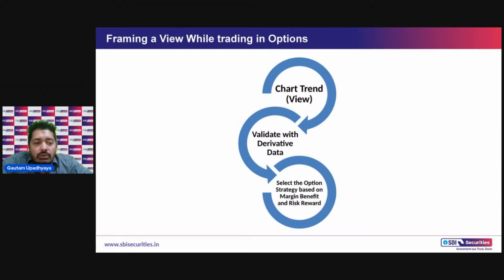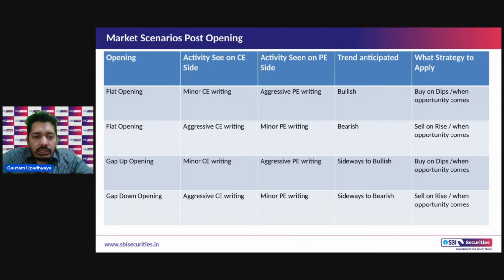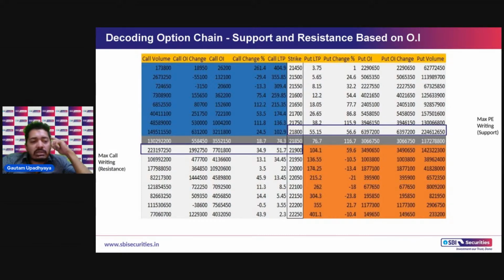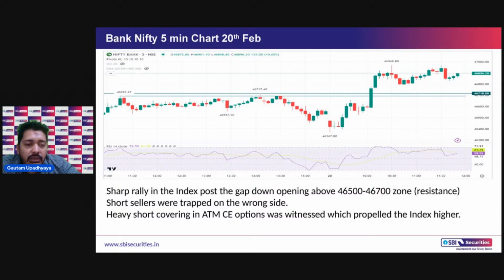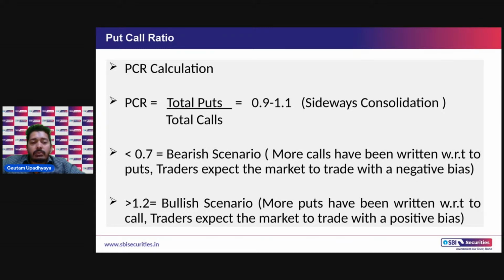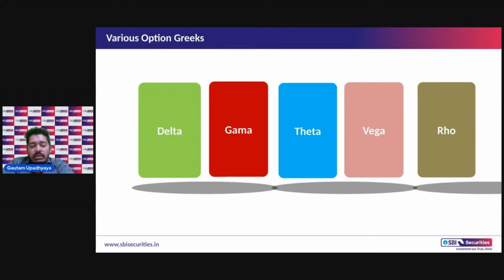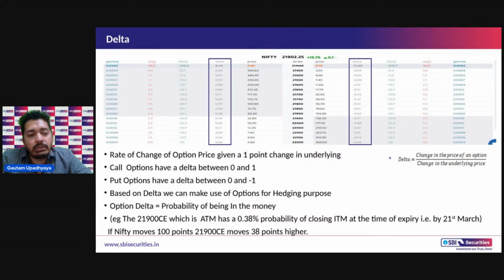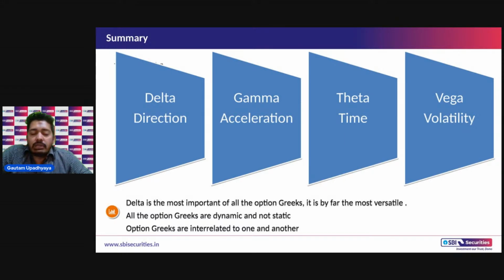Key Derivative Indicators You Should Track | Webinar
🎥 Join us for an exclusive LIVE webinar: "Key Derivative Indicators You Should Track" 📊 Our team of research experts is here to guide you through insightful discussions.

Meet the industry veterans sharing their wisdom:

🔹 Sudeep Shah: Head of Technical & Derivatives Research at SBI Securities, with 15+ years of experience.

🔹 Gautam Upadhyaya: Derivative Analyst at SBI Securities, boasting 7+ years of expertise.

Don't miss this chance to learn from the best! 💡